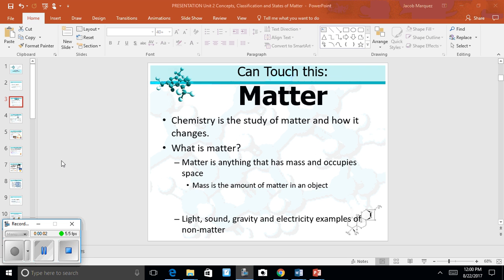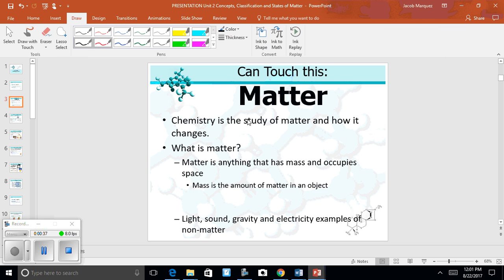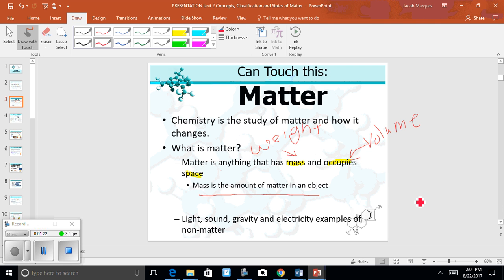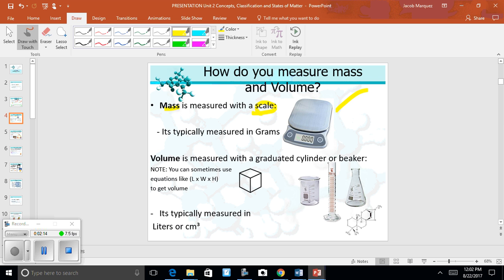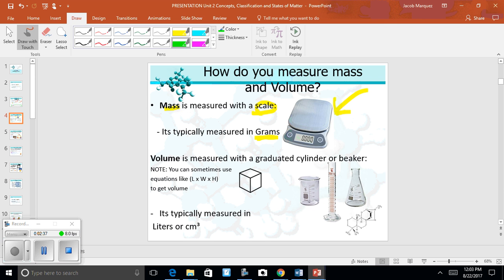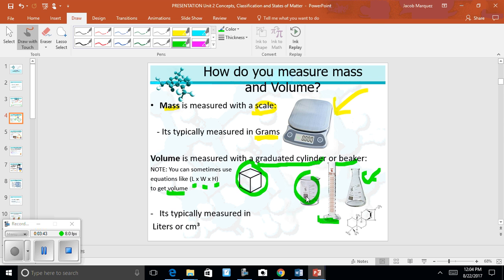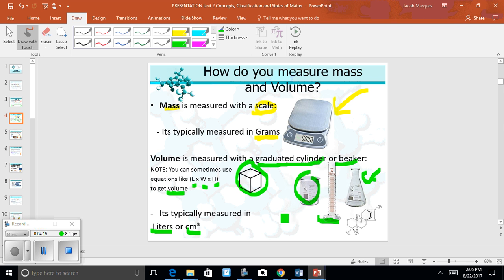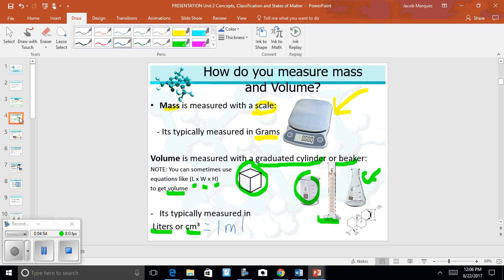PRESENTATION What is Matter